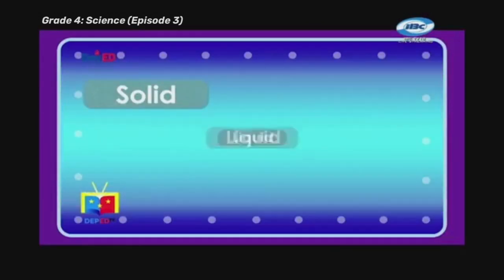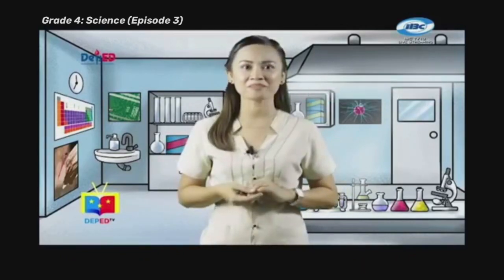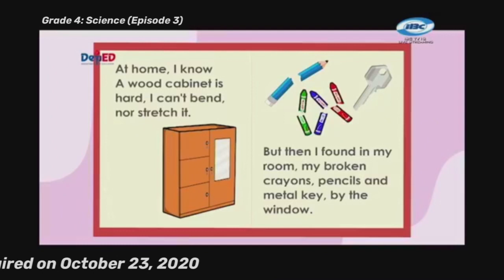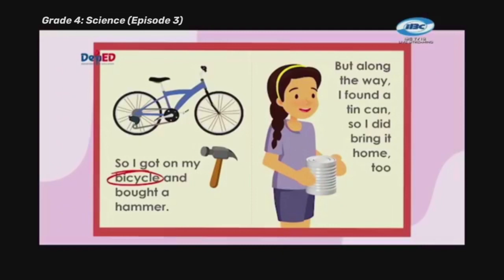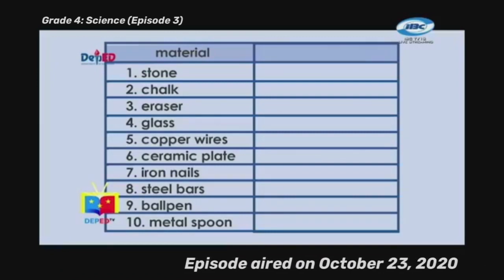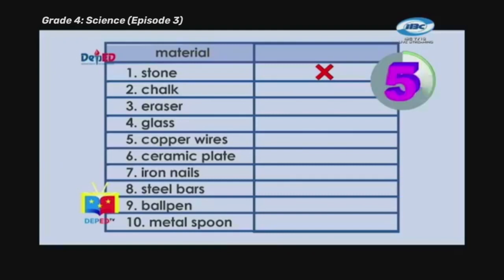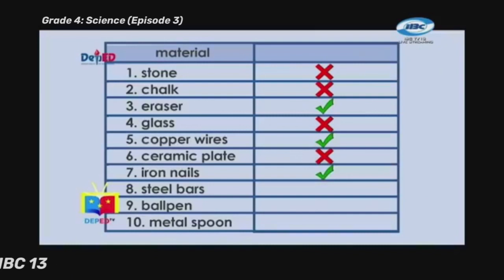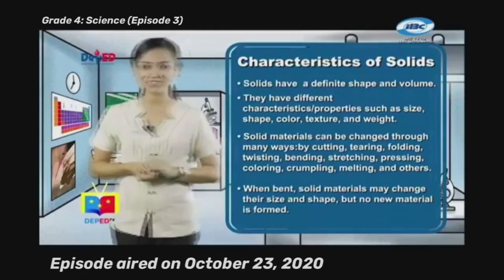Grade 4 Science Ep3: Changes in Solid Materials when they are Bent